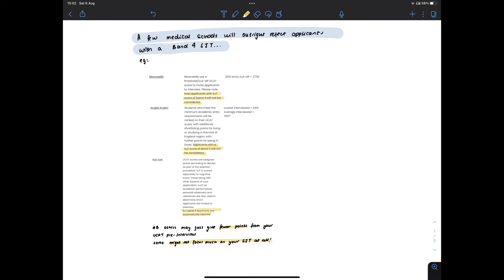Main pitfalls to AVOID when preparing for the UCAT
Here I share my my main regrets when preparing for the UCAT - please learn from my mistakes! Hope this is helpful to you guys! :)